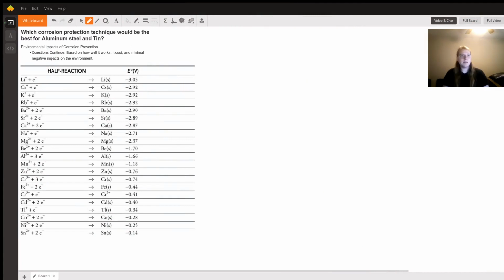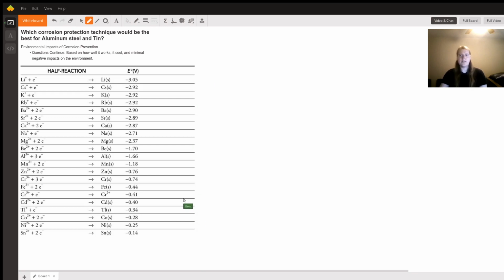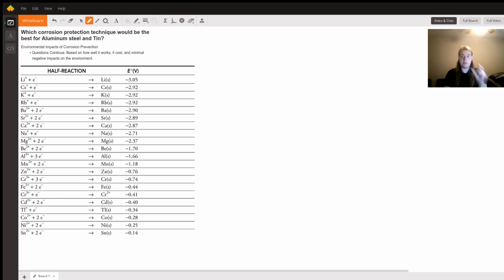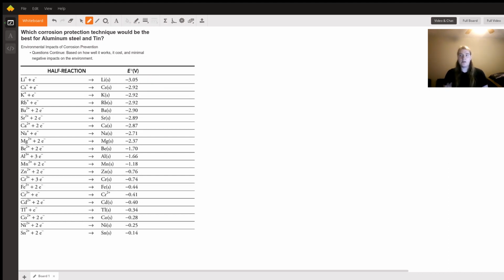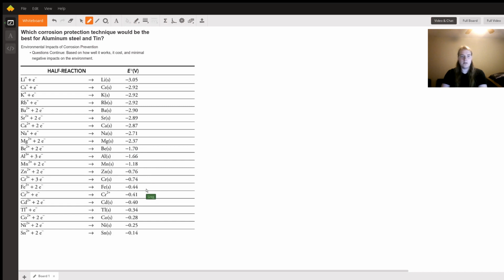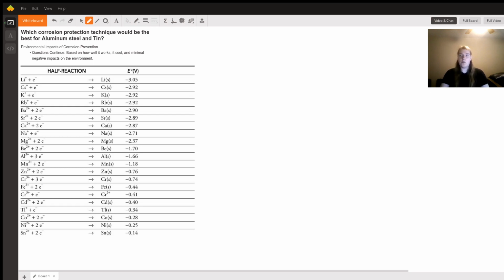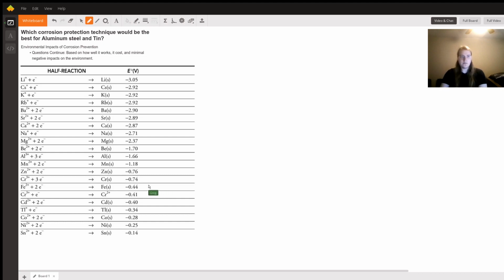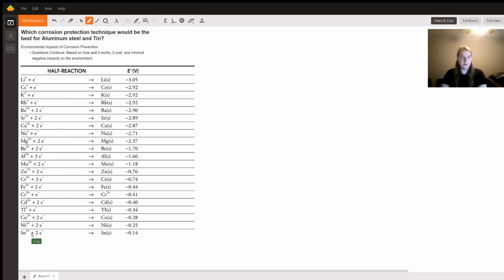Corrosion protection techniques and standard reduction potentials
Question: Which corrosion protection technique would be the best for Aluminum steel and Tin?
Environmental Impacts of Corrosion PreventionQuestions Continue: Based on how well it works, it cost, and minimal negative impacts on the environment.

Answered By:

Greg S.
Organic Chemistry Tutor, Cornell Educated